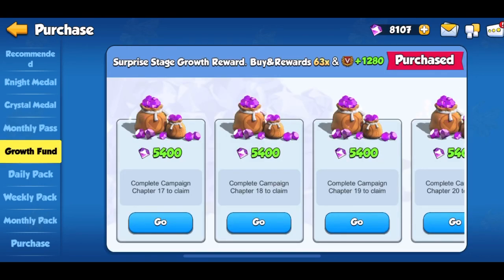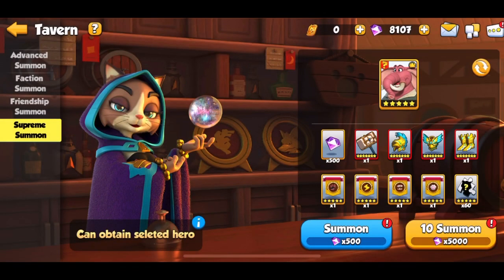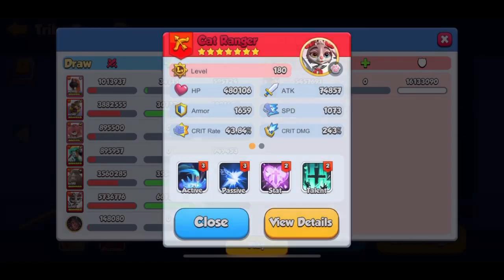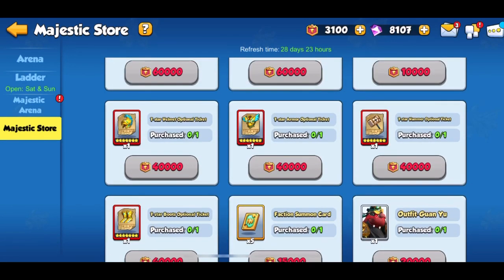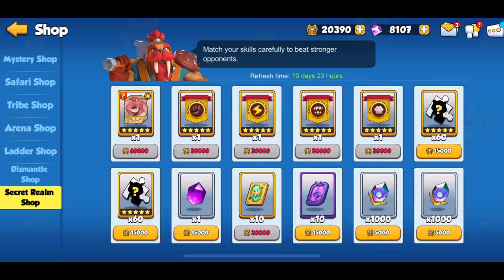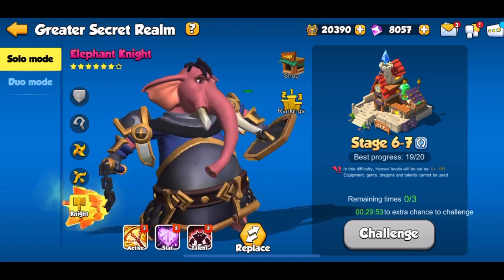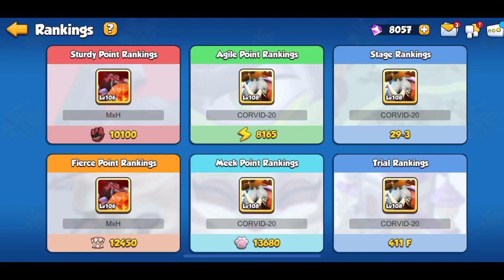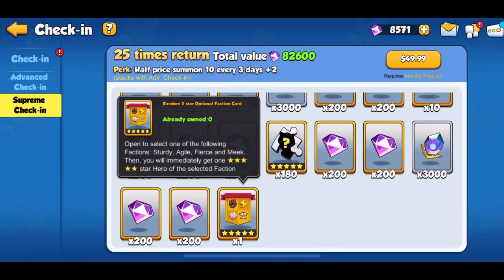The King’s Army: Idle RPG Walkthrough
An overview of The King’s Army: Idle RPG. Also kind of a beginners guide and walkthrough of the instanced, shops, and gameplay including my opinions on a few topics.

I apologize for the audio, I recorded this over my phone without a headset so you hear ever tap and movement of my hand as I play.

You can skip to 4:30 to skip payment info.